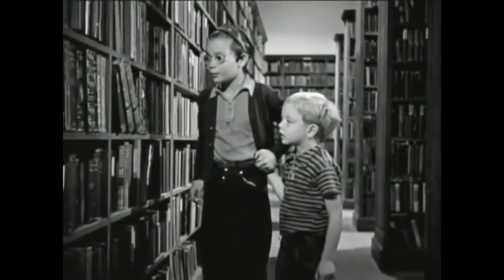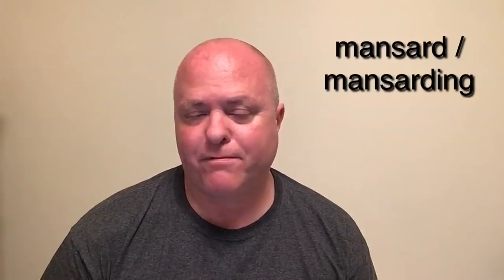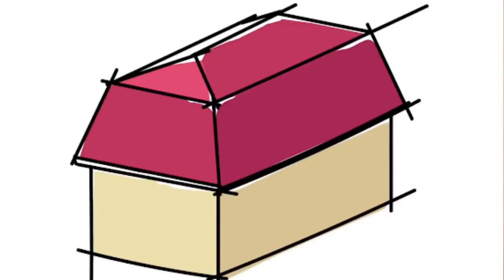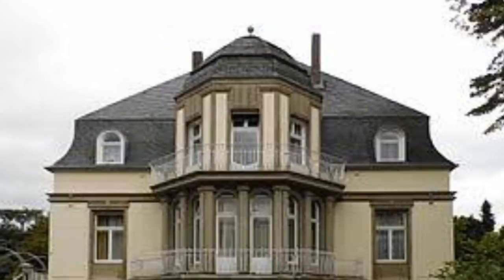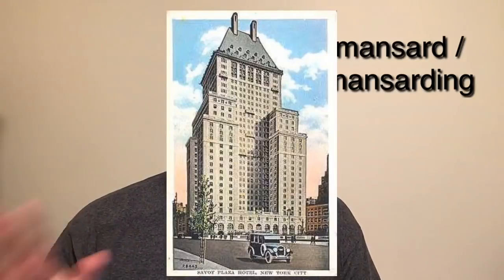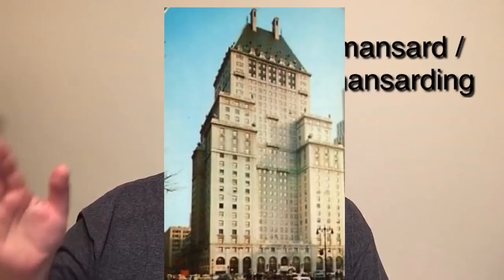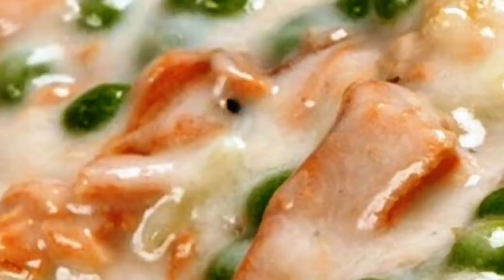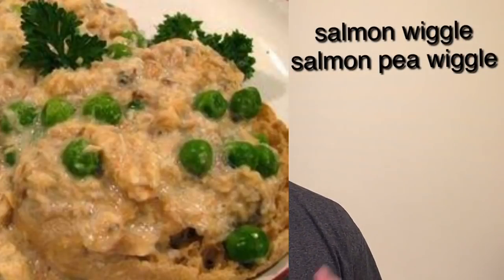In Other Words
Words mentioned:

-mansard / mansarding
-oestrum
-estrus
-high-hat
-salmon (pea) wiggle
-thingummy
-caracole
-querulous
-grackle
-barmy
-croup / crupper
-crop
-puckish
-by the bye
-smitch / smidgeon / smidgen
-Dutch uncle
-to stand treat to something
-horripilated
-French leave

I'm @shawnmooney on Litsy and on Twitter.
I’m shawnthebookmaniac on Instagram.